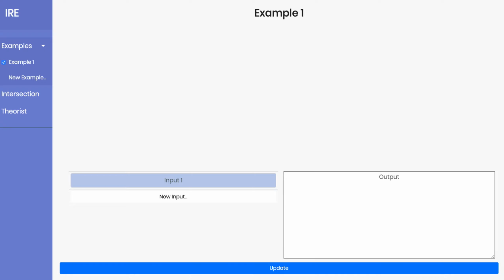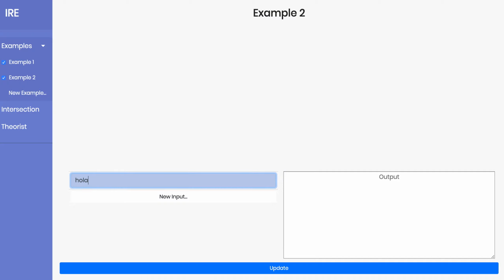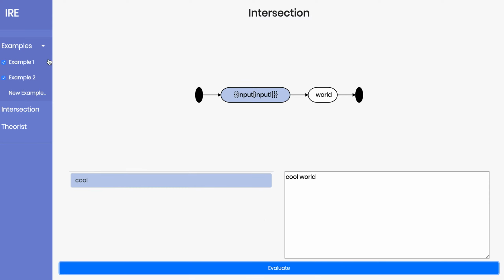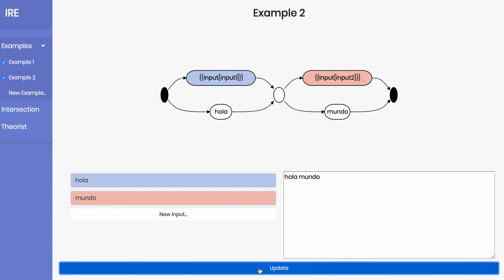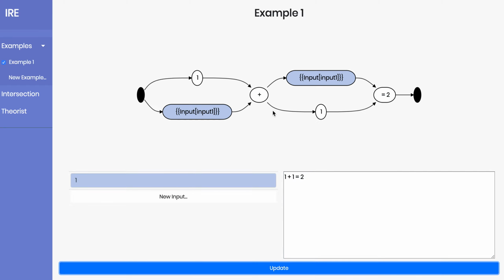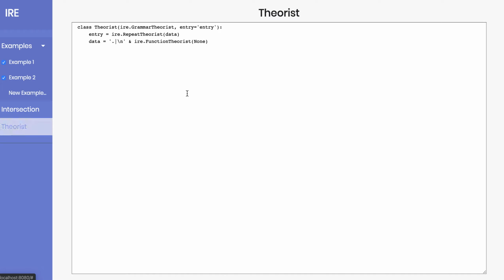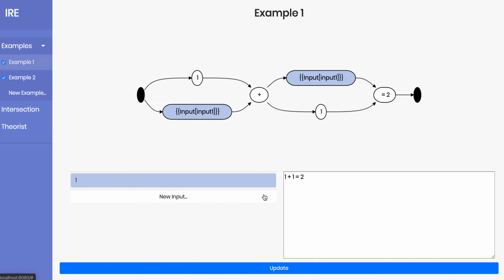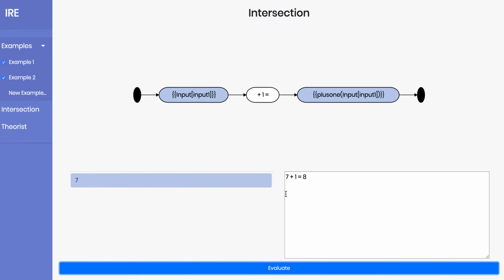Inductive Reverse Engineering (ire): Demo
This is a demo of Inductive Reverse Engineering (ire).